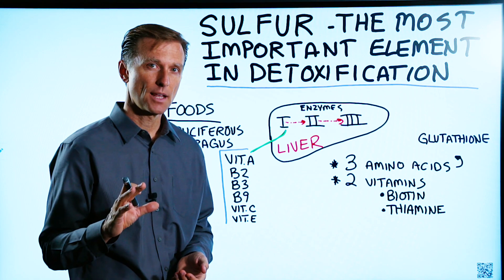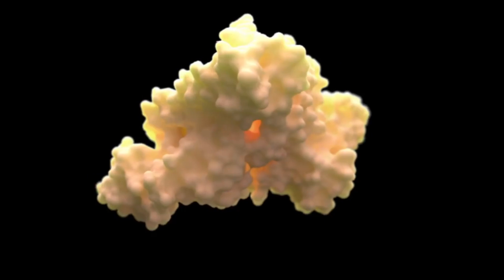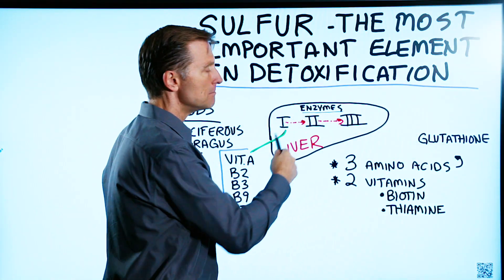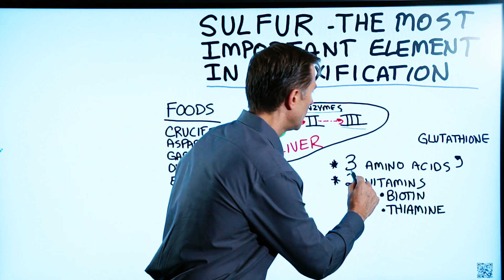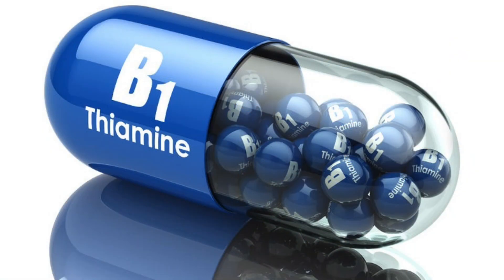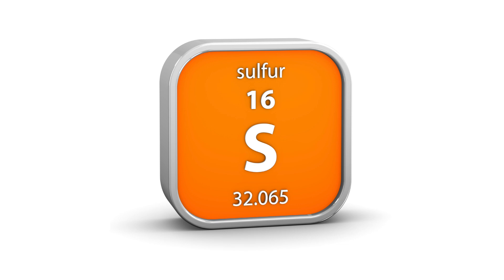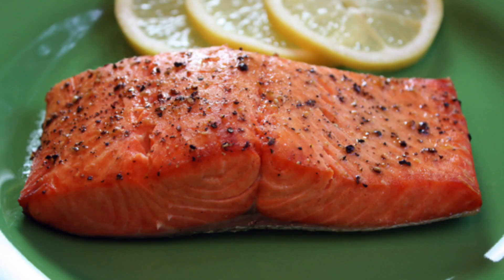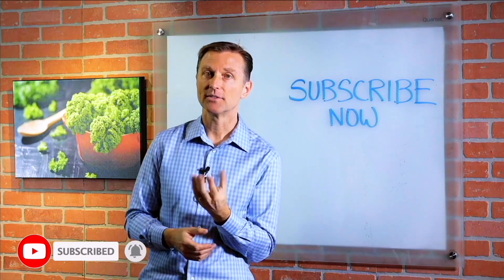SULFUR: The Most Important Element in Detoxification – Dr.Berg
Sulfur is the most important nutrient to help your body detoxify, and there are numerous healthy sources to get it in your diet.

Timestamps:
0:00 Why sulfur is the most important element in detoxification of your body
0:37 You need sulfur to make the detoxification enzymes in your liver work
1:12 These are good sources of sulfur

In this video, I explain why sulfur is the most important element you need to effectively detoxify your body.

In your liver, there are various enzymes that turn poisons and toxins into harmless particles. Many of these enzymes are sulfur-based. In phase one, you go from a fat-soluble chemical or poison to a water-soluble chemical. Phase two takes that water-soluble compound and makes it even less poisonous. In phase three, it exits the cell and leaves your body.

Sulfur is also important for three amino acids that are co-factors in making glutathione, one of the most important antioxidants in your body. It’s also involved with two different vitamins, biotin and thiamine (vitamin B1). There are many other vitamins that are also involved: vitamins A, B2, B3, B9 (folate), C, and E. But sulfur is the most important nutrient.

Good sources of sulfur include:

● Cruciferous foods such as radishes, kale, and Brussel sprouts
● Asparagus
● Onions
● Garlic
● Eggs
● Fish
● Cheese
Which one do you like the most as a source of sulfur?

There are numerous healthy dietary sources of sulfur, which is crucial for the detoxification of your body.